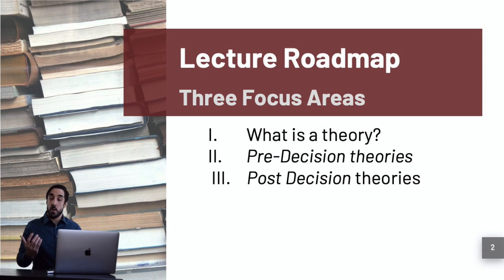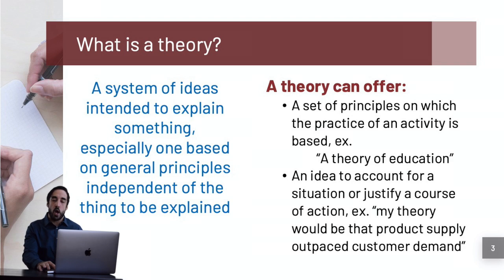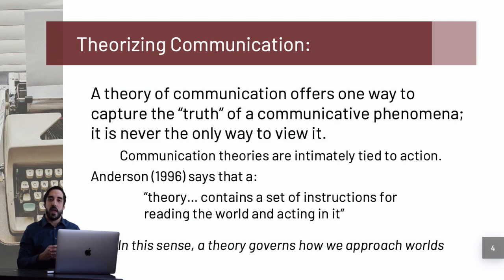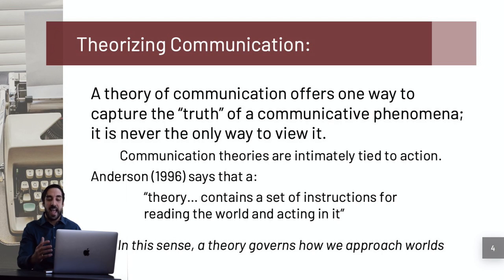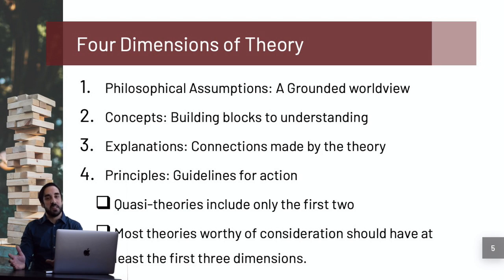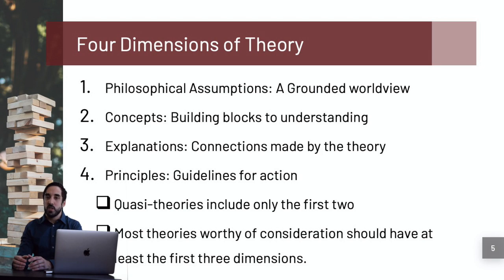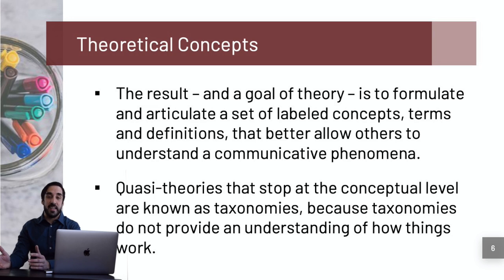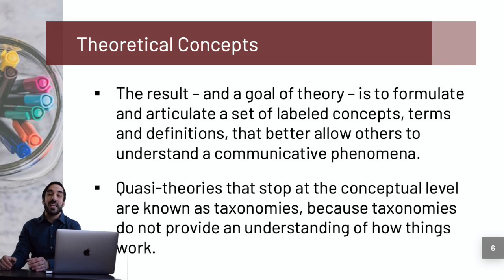Introduction to Persuasive Theories (1/6)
This video is for UNLV students enrolled in COM 404 - Principals Persuasion and is designed to introduce students to the definition of "theory" and its context and application to the study of persuasion. This video lecture is associated with four separate video lectures related to four theories of persuasion, including; Social Judgement Theory, Elaboration Likelihood Modeling, Cognitive Dissonance Theory, and the Narrative Paradigm